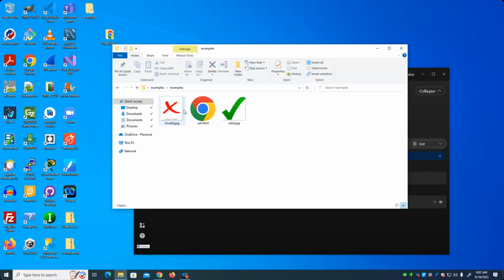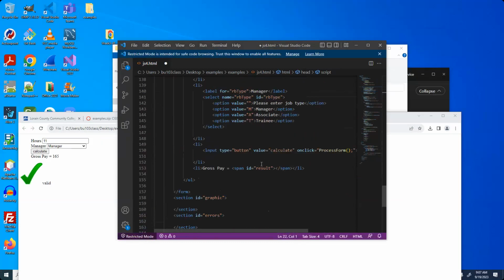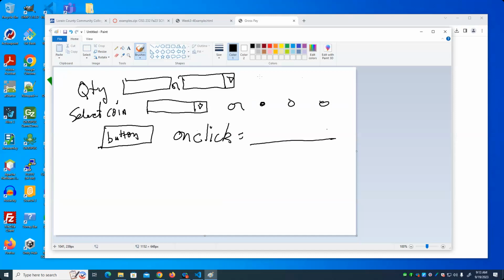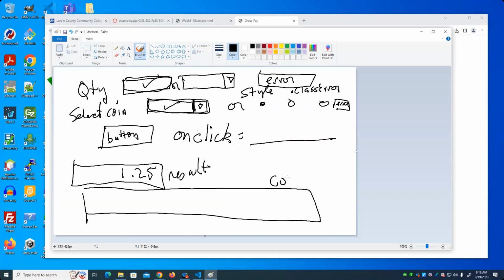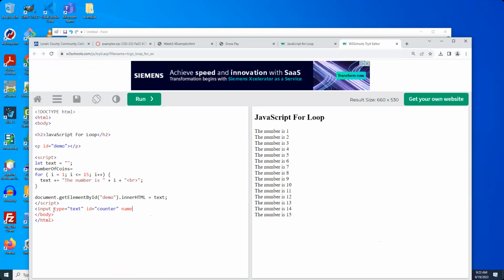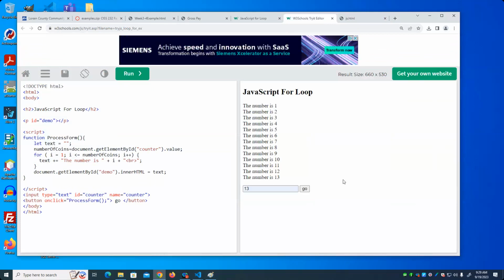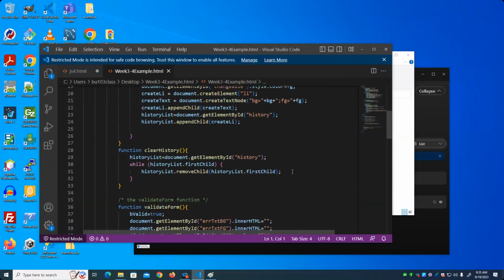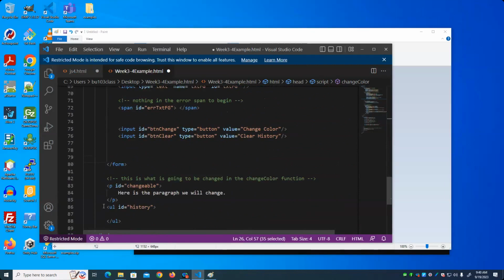CISS232 - Client/Server Scripting - Fall 2023 - Week 4 Lecture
JavaScript - Interacting with forms, creating html, associating javascript with html via javascript. Review of Lab 3